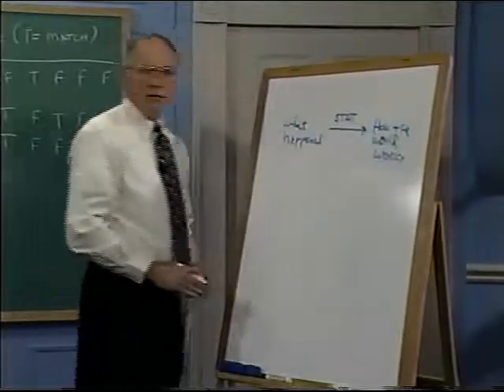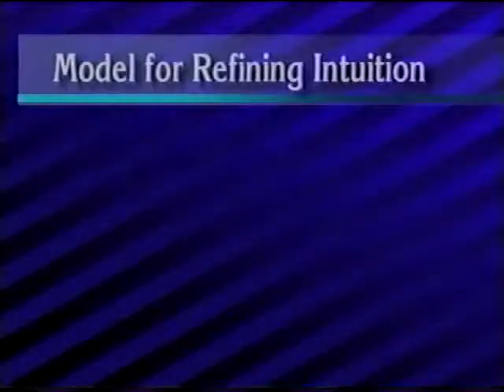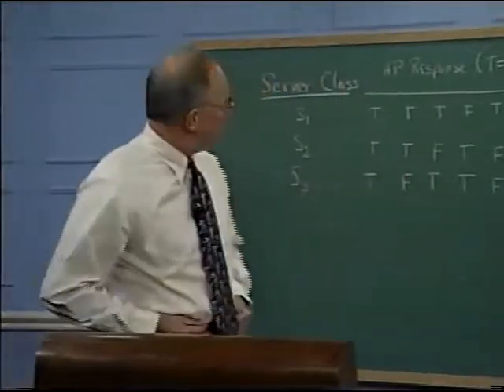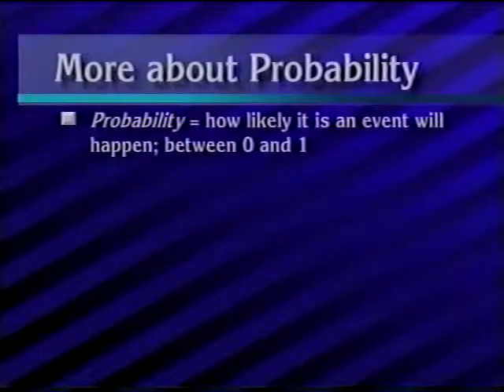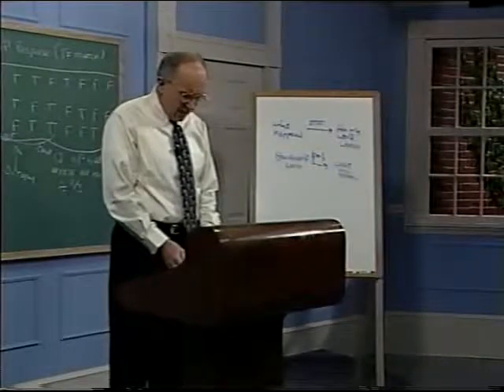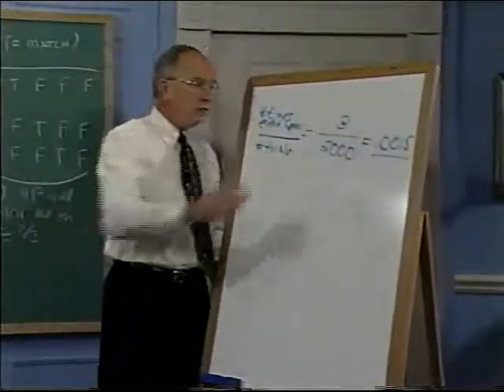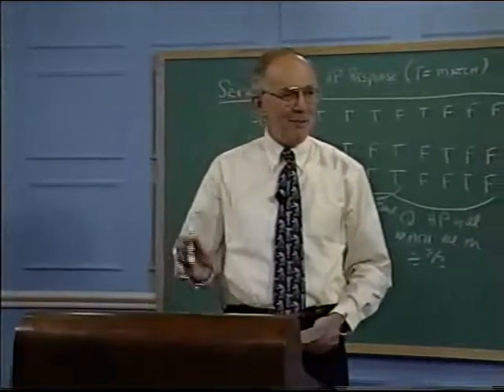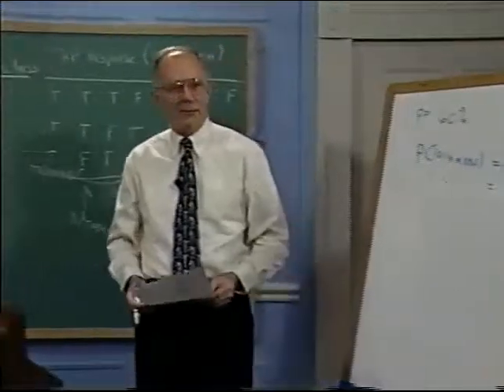Concepts of Probability